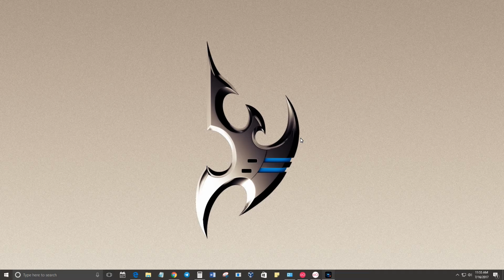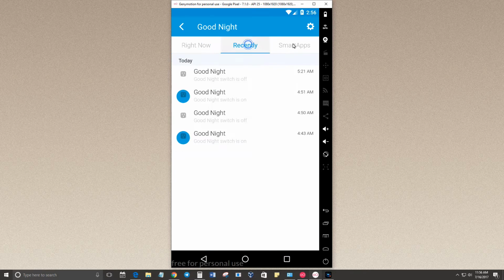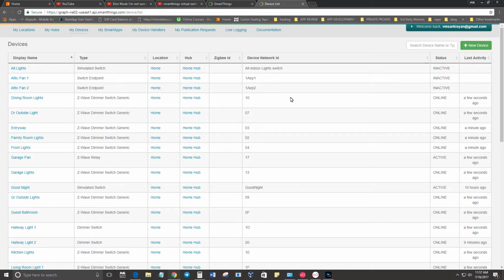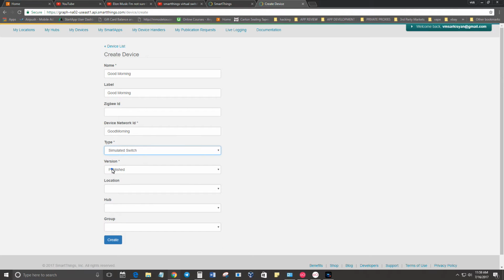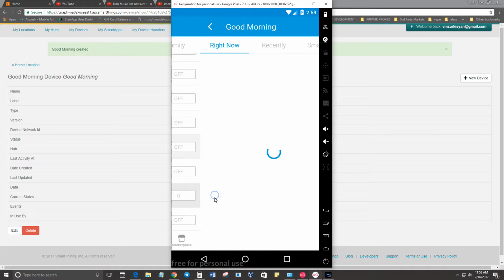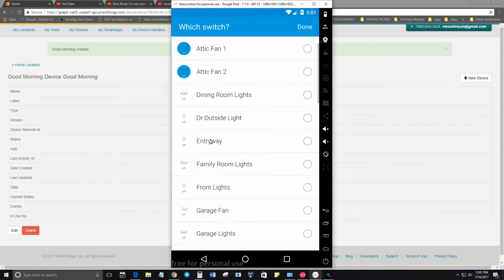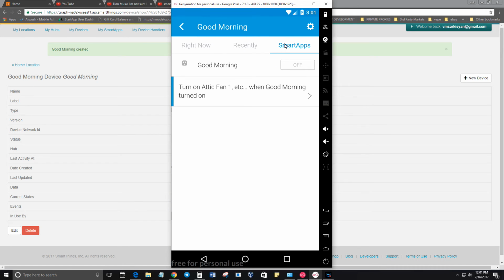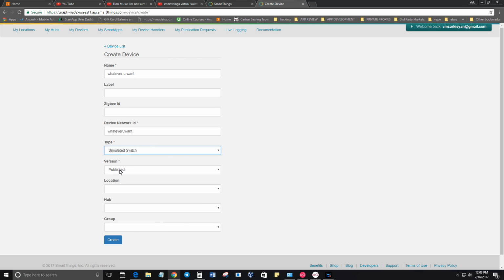SmartThings Virtual Switch How To Setup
How to create setup a virtual switch in SmartThings.
Control Multiple physical light switches with google home with a simple command.
Link to SmartThings web console.